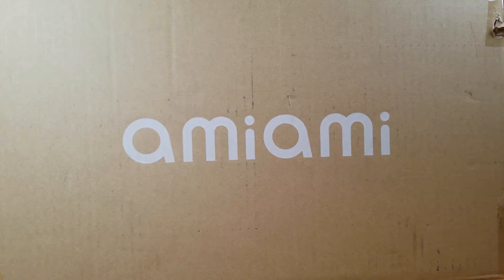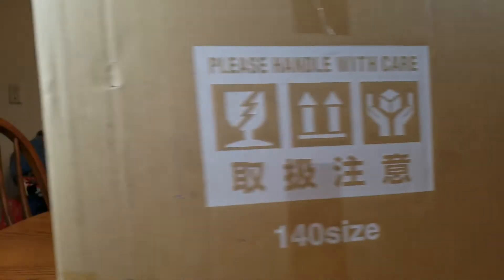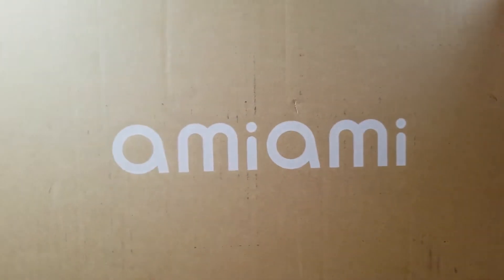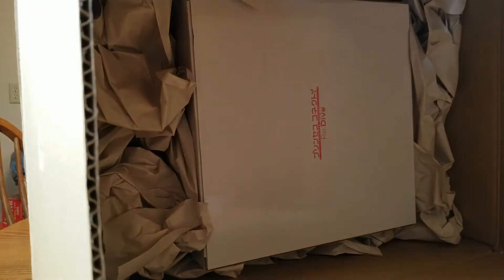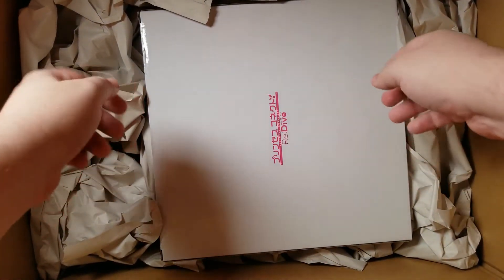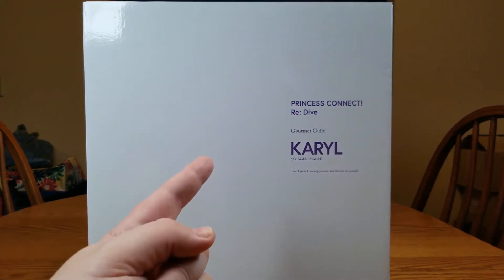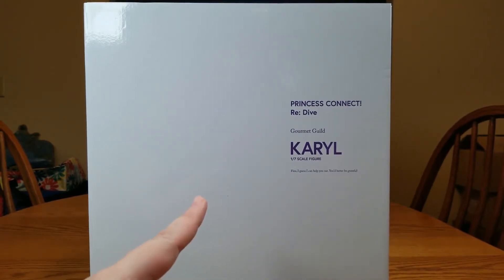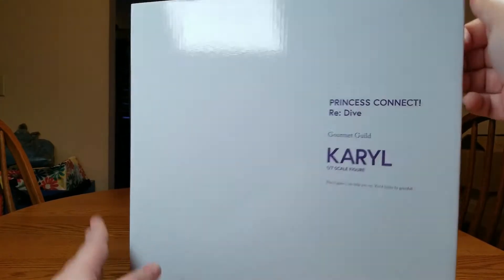Karyl Figure Unboxing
Please don't offer advice or suggestions or demands for me to try and get refunds or exchanges or anything like that. I feel like crap about this and don't want to deal with the hassle.

So Karyl is best girl in Princess Connect Re:Dive. When I saw this figure from FuRyu (part of their F:Nex line) pop up pre-owned at AmiAmi for less than $100, I couldn't pass it up. I had seen people say that their copies broke before they received her, and unfortunately, I can add myself to that list. I did make it worse, so please don't ask me how to fix figures in the future. I still think Karyl looks great, and really, I am happy with her. I am just upset that she's broke, and that I made it worse.